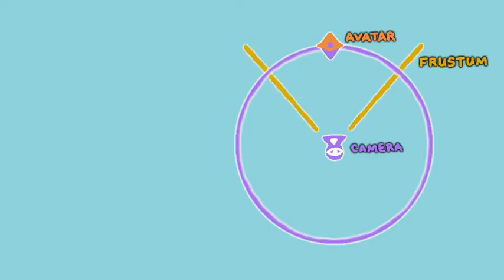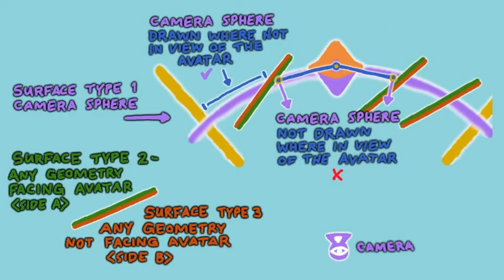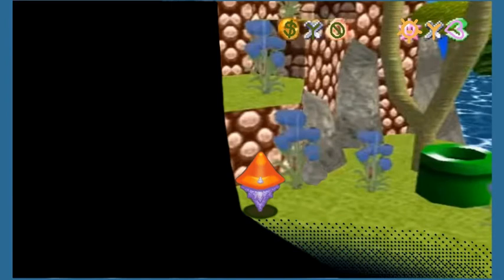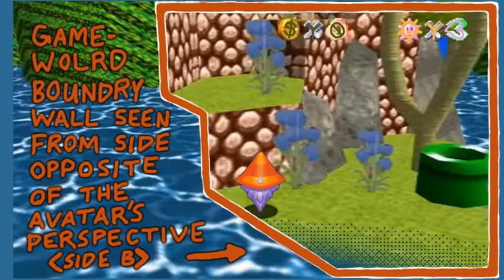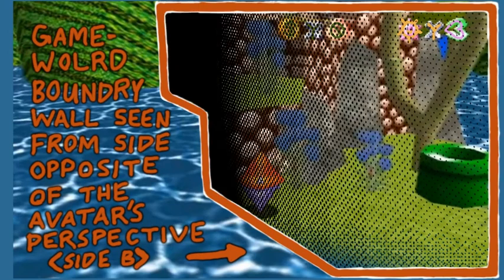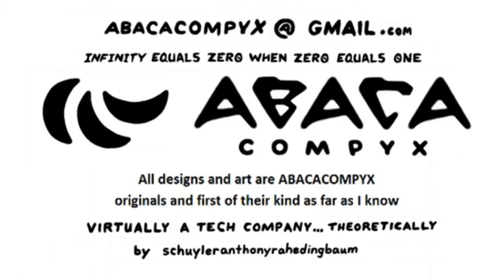CAMMAPPER summary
a short summary of how cammapper fixes 3d cameras for games with demanding movement mechanics